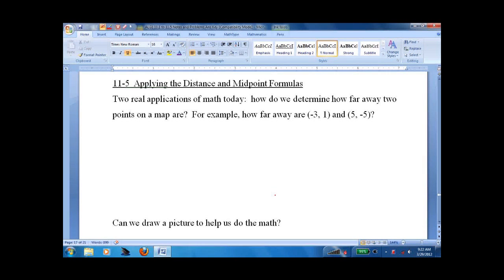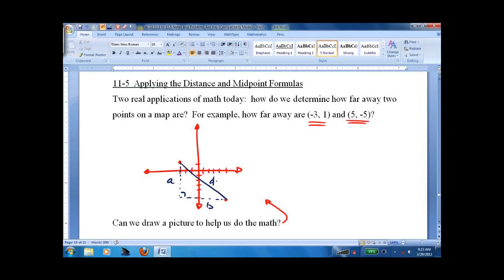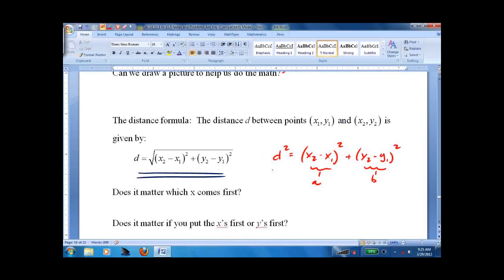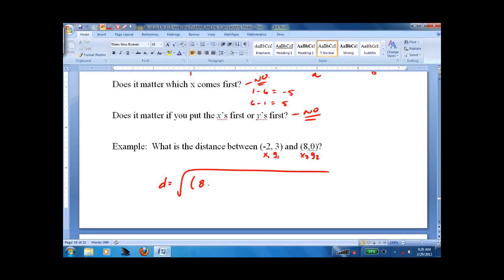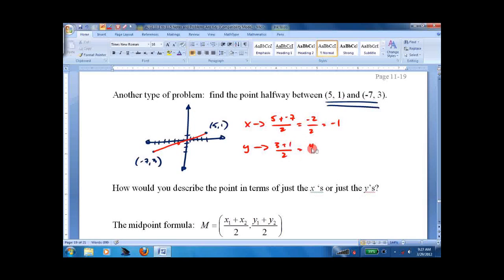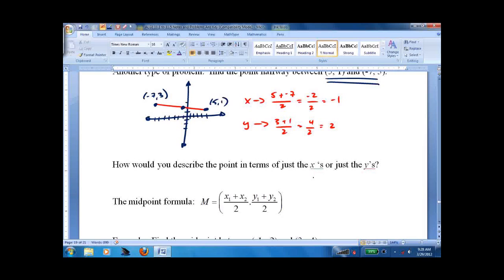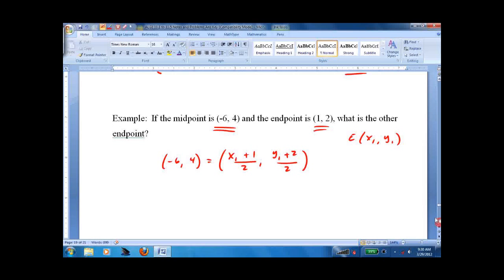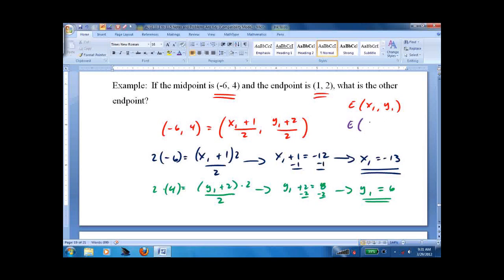11.5 Applying the Distance and Midpoint Formula.wmv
Math lesson on using the distance and midpoint formula